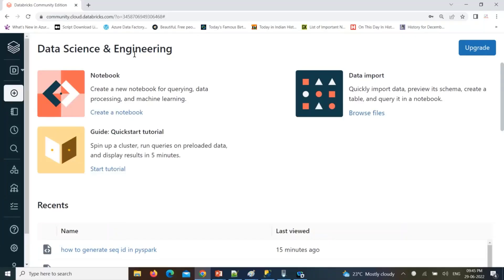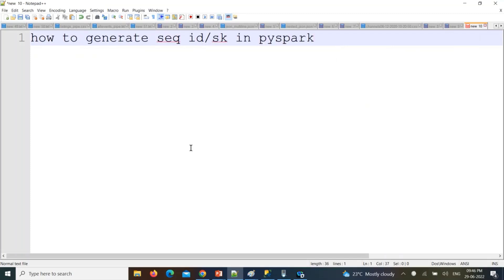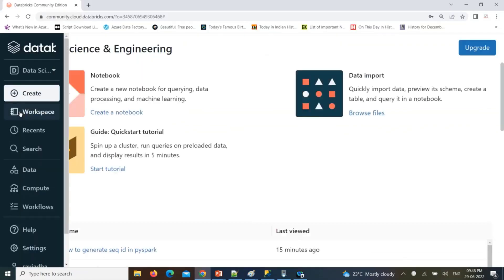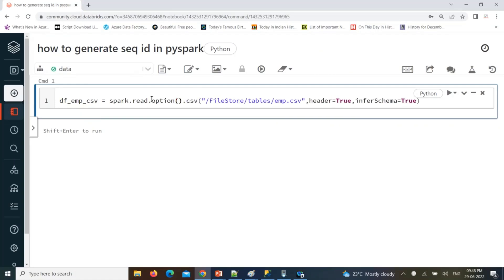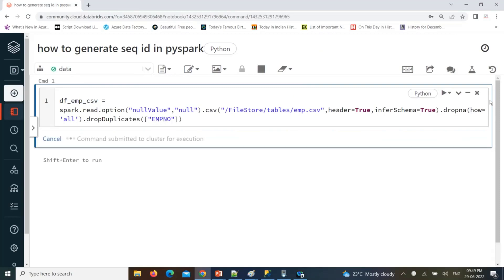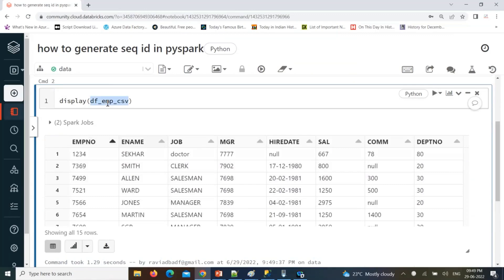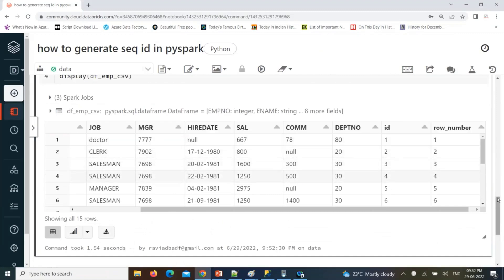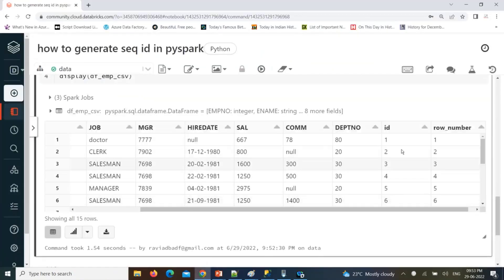Pyspark Scenarios 8: How to add Sequence generated surrogate key as a column in dataframe.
How to add Sequence generated surrogate key as a column in dataframe.

Pyspark Scenarios 14 : How to implement Multiprocessing in Azure Databricks

identity column in spark,
Generating Surrogate Keys for your Data Lakehouse with Spark SQL and Delta Lake,
sequence generator in pyspark,
sequence generator in spark sql,
random number generator in pyspark,
generate sequence number in pyspark dataframe,
generate sequence number in spark dataframe,
How to create sequential number column in pyspark dataframe?,
Pyspark add sequential and deterministic index to dataframe,
Adding sequential IDs to a Spark Dataframe
row_number() ,
monotonically_increasing_id(),
md5,
sha1,sha2

pyspark sql
pyspark
hive
which
databricks
apache spark
sql server

RISING
google colab
case class in scala
pyspark documentation
spark architecture